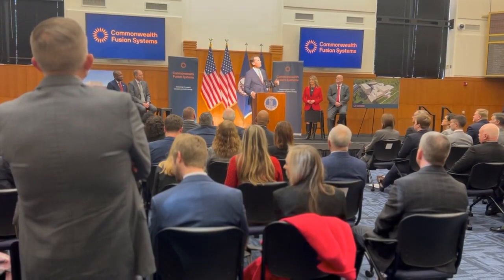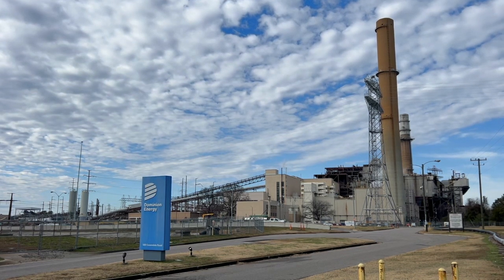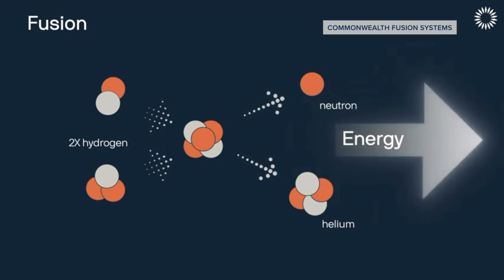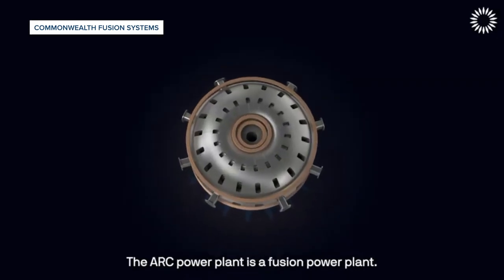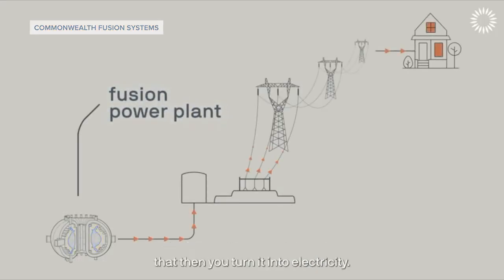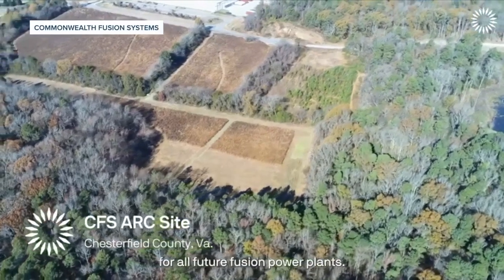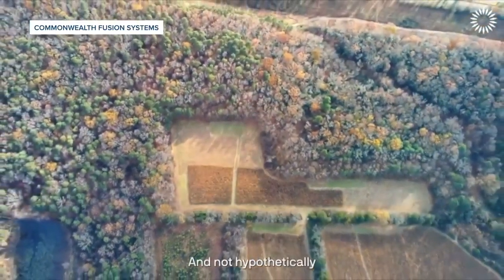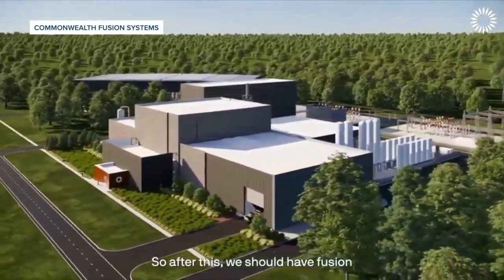World's first commercial fusion energy power plant announced for Chesterfield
Commonwealth Fusion Systems (CFS) plans to build the world's first commercial fusion energy power plant in Virginia.